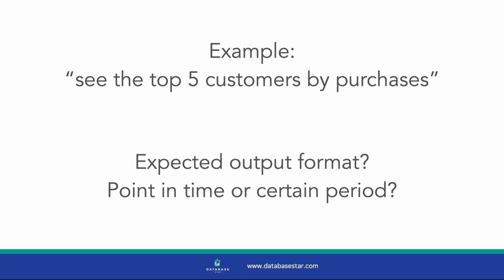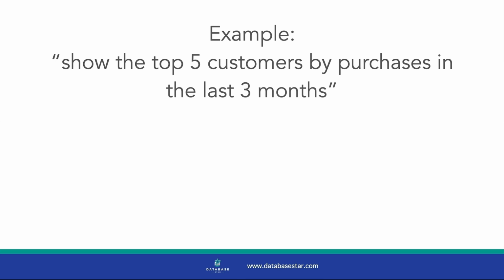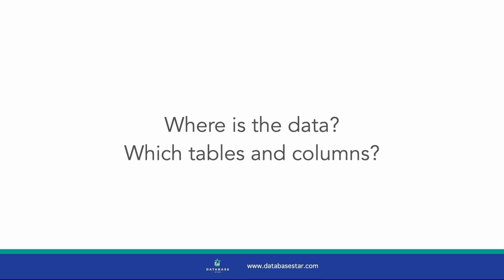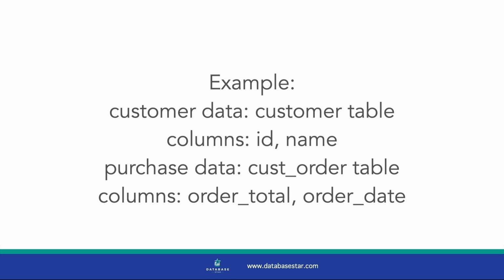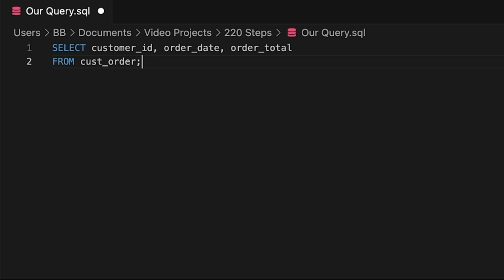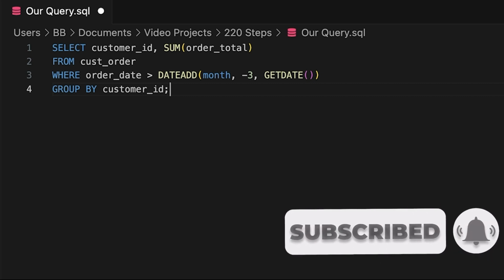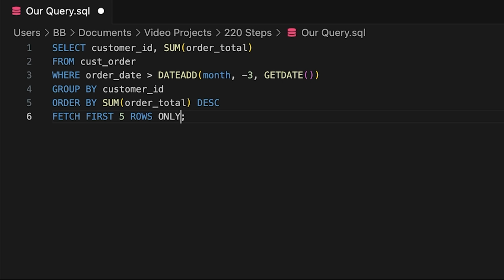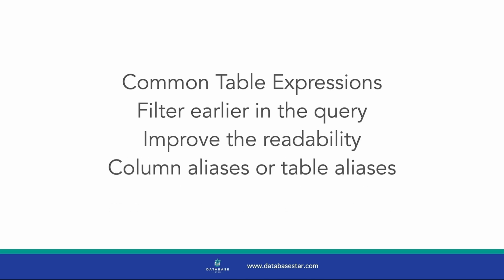5 Steps for Writing SQL to Solve Problems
Learn how to write an SQL query from a business problem with the 5 steps in this video.

⏱ TIMESTAMPS:
00:00 - What are we doing?
00:40 - Step 1
01:44 - Step 2
02:38 - Step 3
03:50 - Step 4
06:32 - Step 5